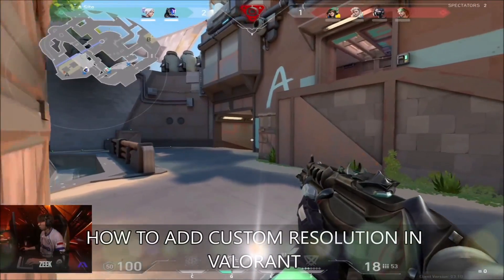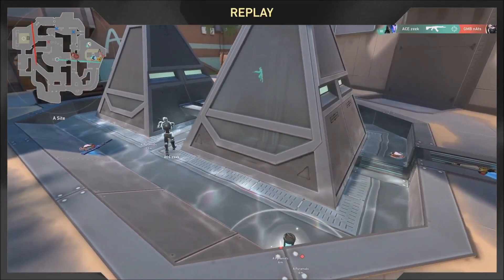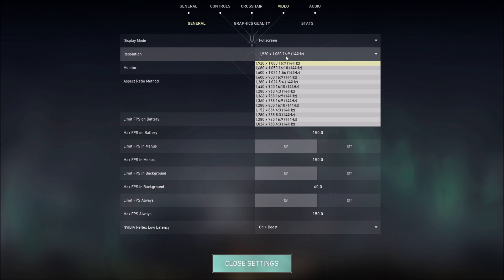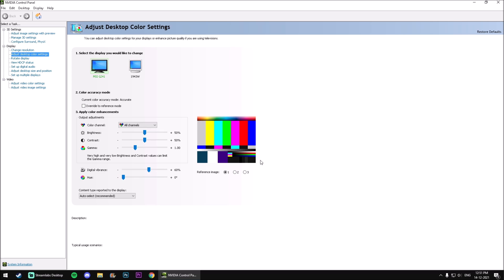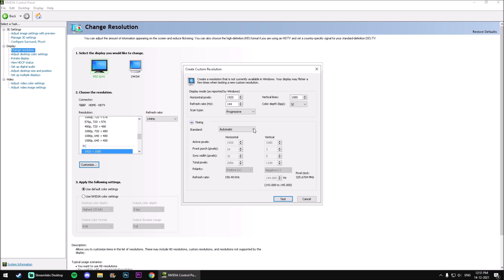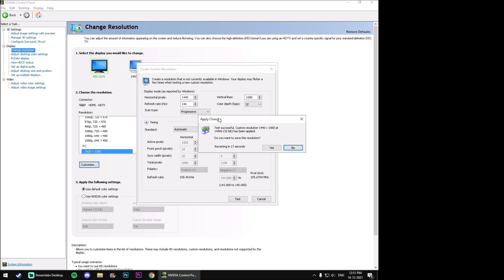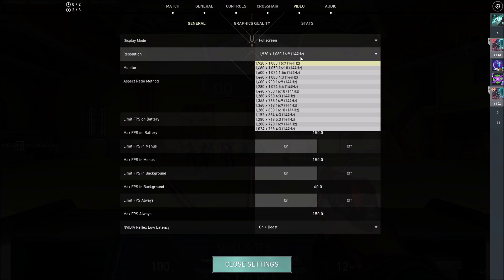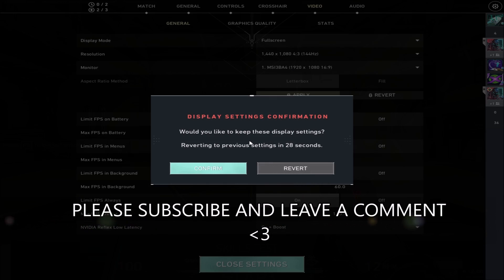How To ADD CUSTOM Resolution In VALORANT // 1440x1080 (4:3)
In this video, I will show you guys how to add a custom resolution in your valorant setting from your Nvidia Control Panel. The most commonly used stretched resolution by the pro players is the 1440x1080 (4:3) or 1280x960

IF YOU HAVE ANY QUESTIONS, PLEASE ASK THEM IN THE COMMENTS :)
★ TAGS ★
1440x1080 valorant
4/3 valorant
4:3 valorant